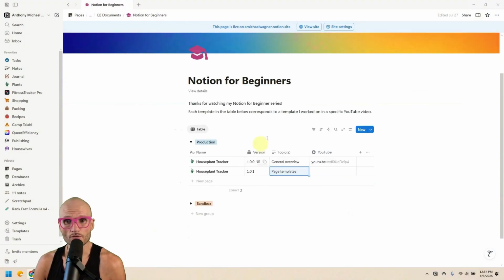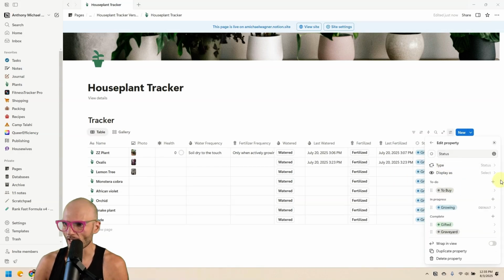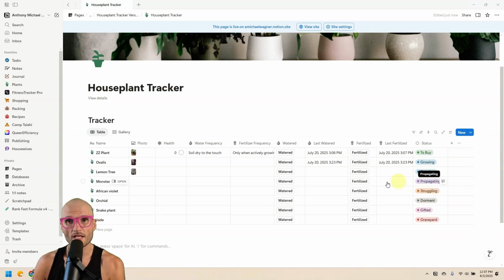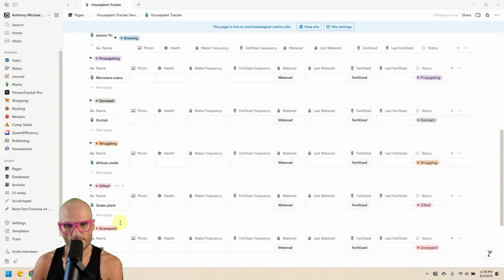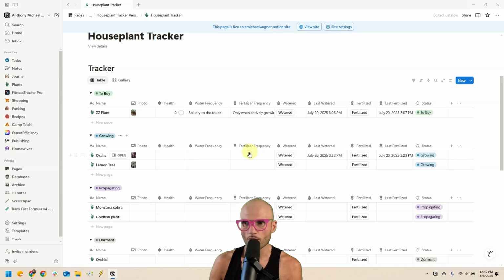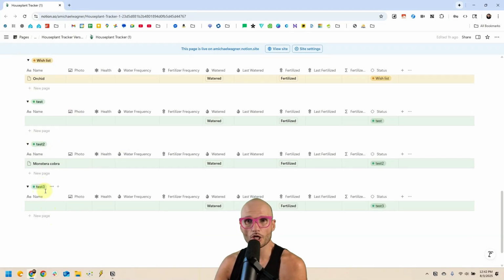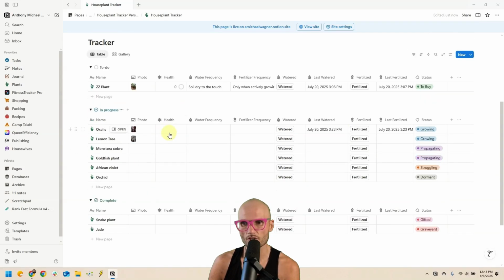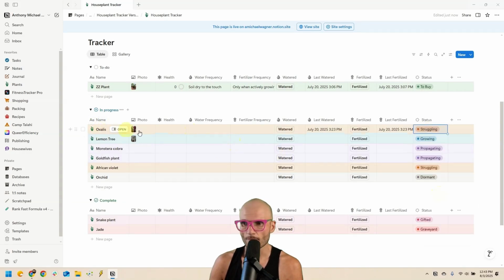Notion For Beginners: Grouping & Conditional Formatting Made Easy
In part 3 of Notion for Beginners, you’ll learn how to organize your databases with grouping and use Notion’s new conditional formatting to instantly highlight what matters most. If you’ve ever struggled to keep your data clean and clear, this tutorial will make it simple.

We’ll start by expanding your status options and then show how grouping works in Notion — both the traditional way and the new, faster method. You’ll see how to reorder groups, manage larger sets of data, and understand the quirks that can trip you up along the way.

Finally, we’ll explore Notion’s brand-new conditional formatting feature. You’ll learn how to color-code your rows based on properties so you can get visual clarity at a glance. By the end, you’ll be able to set up smarter views that make your database both functional and easy to scan.

📖 CHAPTERS
00:00 — Intro To Grouping & Formatting
00:55 — Adding New Status Options
02:04 — How To Group Data In Notion
04:33 — Grouping By Status Categories
05:15 — New Conditional Formatting Feature
06:27 — Wrap Up & Next Video Preview